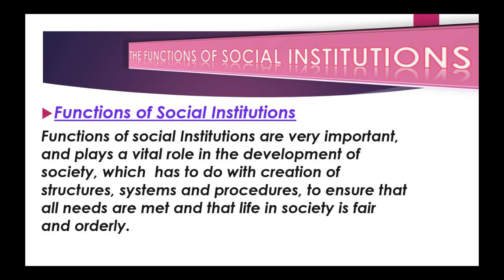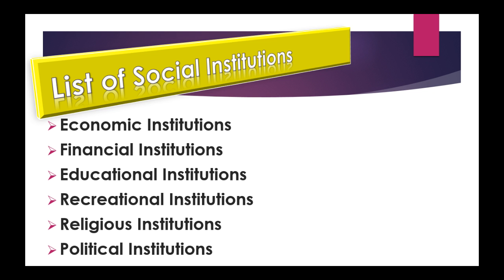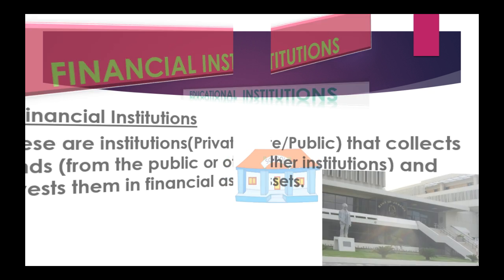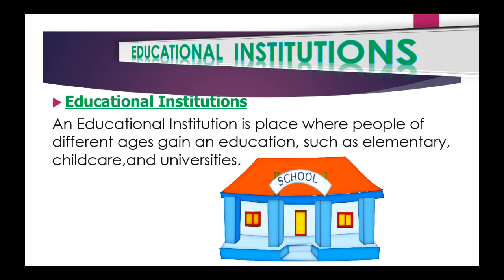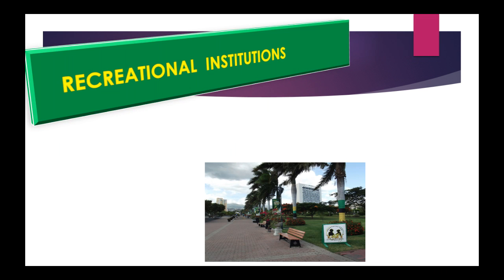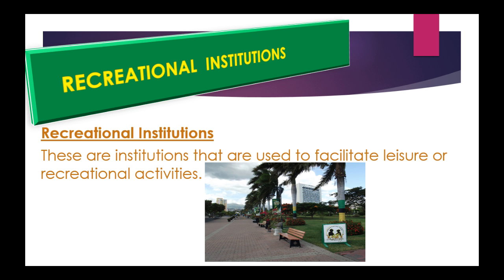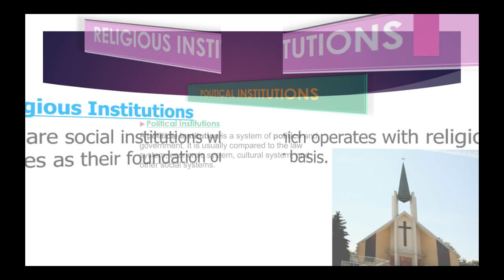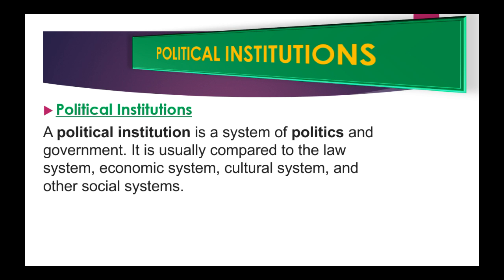FUNCTIONS of SOCIAL INSTITUTIONS (CSEC LECTURE SERIES)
This is part 3 of a video giving information on the functions of Social Institutions, under the topic of Social Groups and Institutions. This video was created for persons doing their CSEC exams as well as persons who wish to know more about the Functions of Social Institutions within the Caribbean society.